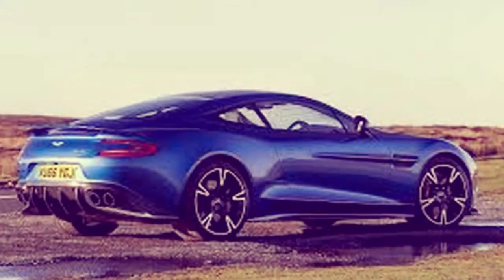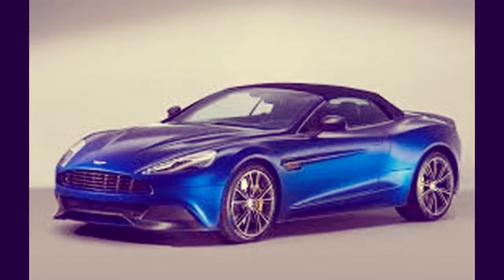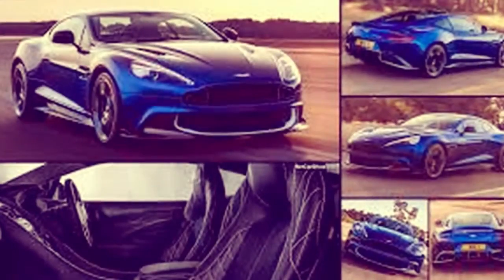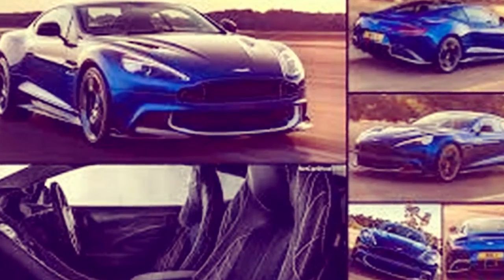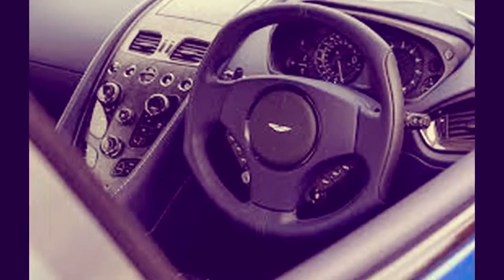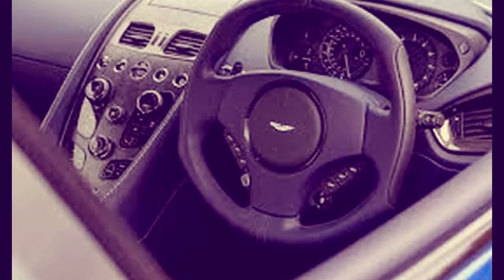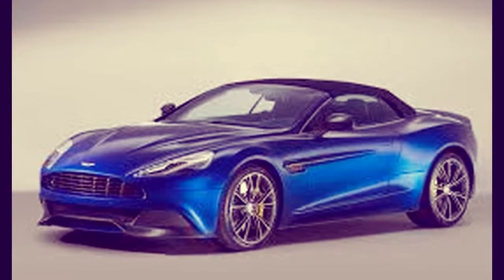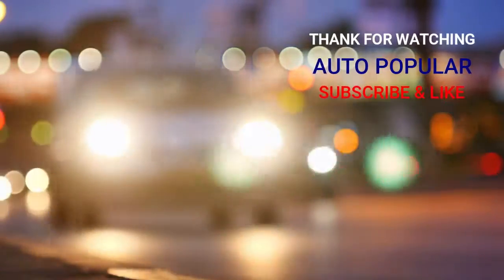OH MY !!!!! ASTON MARTIN VANQUISH S Beauty, power, and capable handling come together in the 2018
Beauty, power, and capable handling come together in the 2018 Aston Martin Vanquish S to make it one of the most appealing grand touring cars on the market.
Aston Martin’s most expensive model transforms from Vanquish to Vanquish S for 2018, getting more power, revised suspension tuning, and a new look inspired by the limited-run Vulcan hypercar. It is offered as a coupe or a convertible called Volante. Beautiful, fast, loud, and a dynamic performer, we rate the 2018 Aston Martin Vanquish S a 7.6 out of 10. (Read more about how we rate cars.)
With its evolution to S spec, the Vanquish’s naturally aspirated 6.0-liter V-12 increases from 568 to 580 horsepower while torque remains the same at 465 pound-feet. The 8-speed automatic transmission is updated to deliver faster shifts and better refinement at low speeds, and the suspension is upgraded with new tuning for the dampers, new spring rates, and revised sway bar bushings, all for sharper handling.
The most obvious changes are to the outside, where an exposed carbon-fiber front splitter and rear diffuser inspired by the Vulcan give the car a more aggressive look. New exterior options include carbon-fiber hood louvers, new forged five-spoke diamond turned wheels, and a range of painted graphics packs.
The Vanquish S is a higher-end model based on the aluminum-intensive last-generation platform that it shared with the DB9. Unlike the DB9, however, the Vanquish S uses carbon fiber for the body panels and some of the trunk structure, and the Vanquish S comes only with a V-12 engine instead of a V-12 and a V-8.
The V-12 is a raucous piece of machinery that can push this car to speeds in excess of 200 mph and launch it from 0-60 mph in less than four seconds. It also offers the lusty engine note that has become a signature of Aston Martins.
On the road, the Vanquish S is an accomplished grand tourer. It handles well, and adaptive dampers help keep the firm ride from becoming harsh. However, despite its extensive use of carbon fiber, the Vanquish S is somewhat heavy and that prevents it from becoming a pure sports car.
Inside, high-quality materials and more appealing design make the Vanquish S a fine place to be...for front seat passengers. The rear seat is so tiny it isn’t even standard. This is a 2+2, and that rear seat is maybe better left as a package shelf with a cargo net.
Priced at close to $300,000, the Vanquish S is well-equipped and buyers can choose many features to customize the look of their cars inside and out. Safety features, however, are limited to the basics. The answer is simple. Don’t crash your very expensive car.
Fuel economy, predictably, is rather poor from that big V-12.